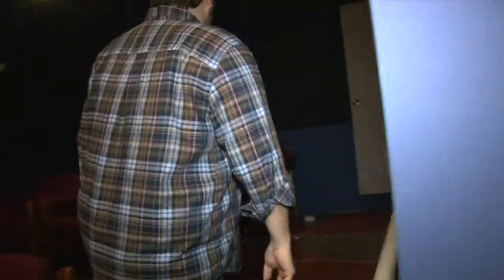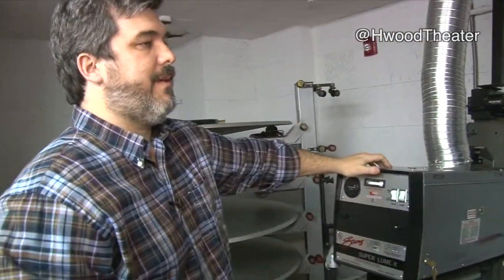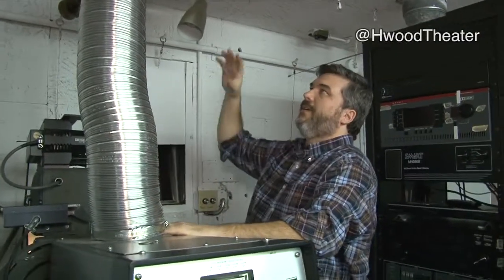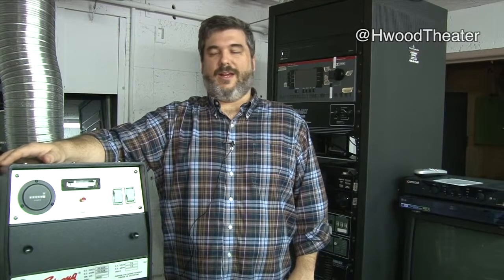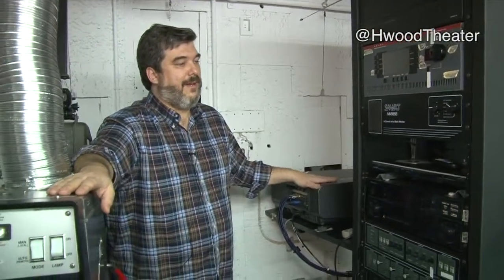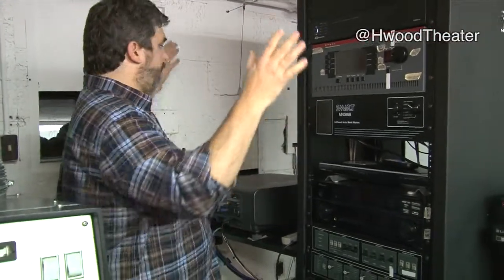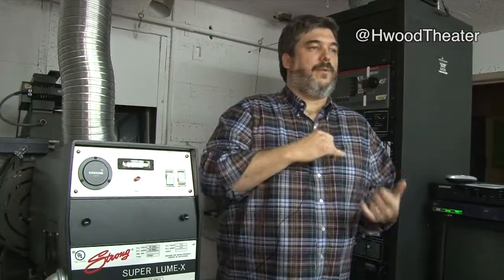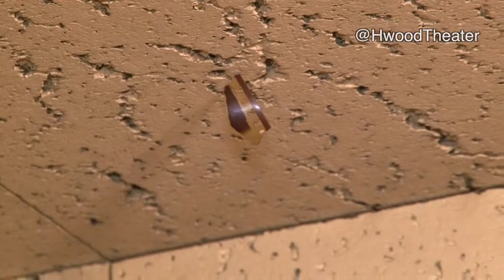Unsung Uncut - Projector Room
Chad Hunter takes us on a tour of the projector room in the Hollywood Theater and tells us about the history of the projector installed, how old projectors work, the fire doors, a platter system, they're step into digital projectors, some quick history on DCP compliant projectors, why the old platter system is a problem for obtaining certain copies of films, and how you can tell what closet a film wind may have been in...